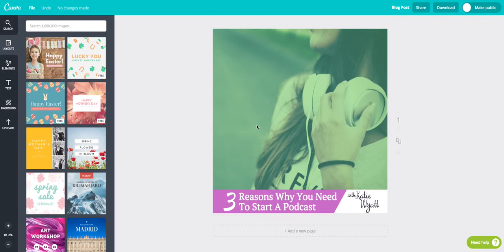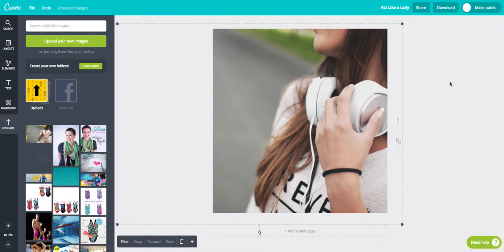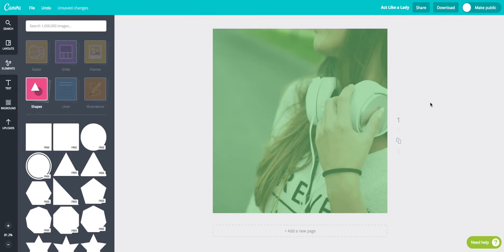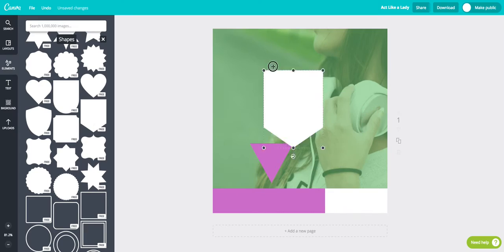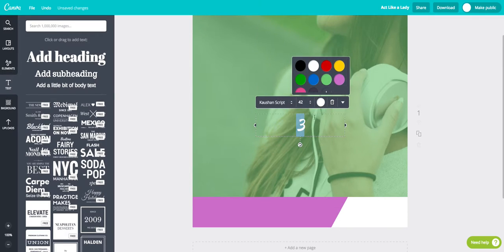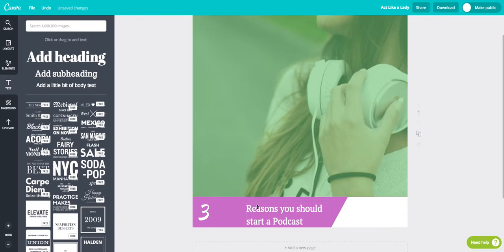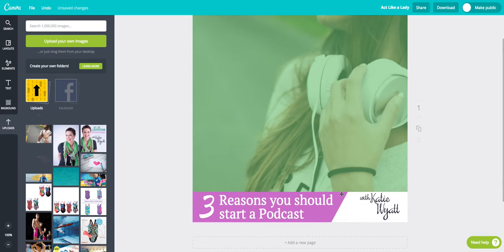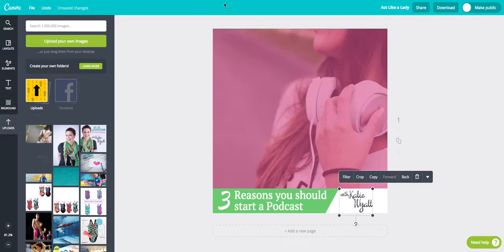Create a Template Blog Post Graphic with Canva